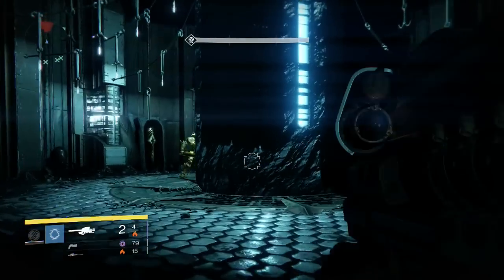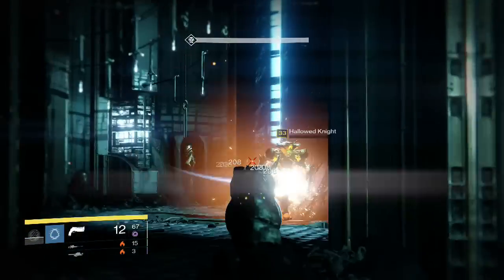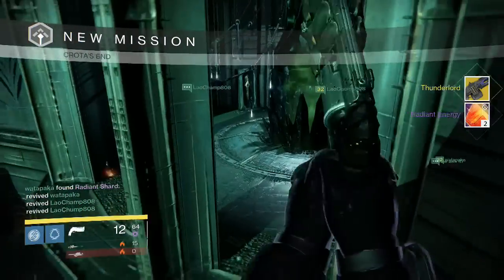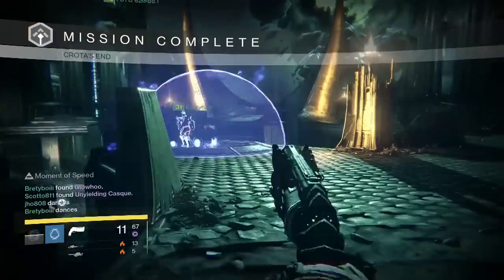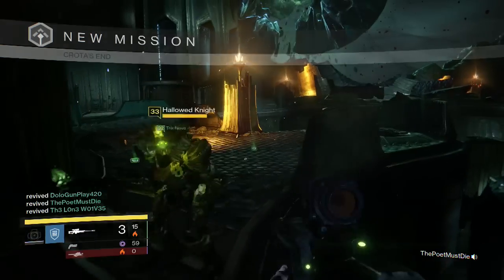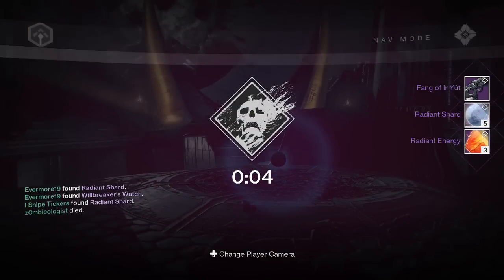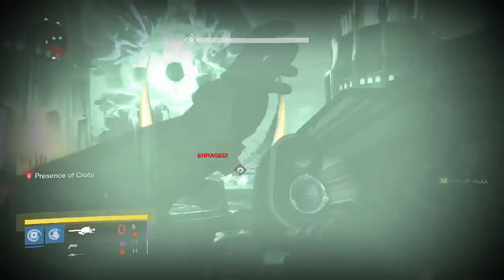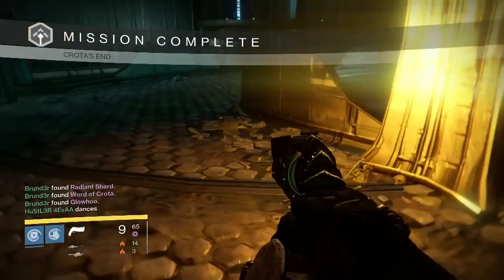Destiny - Weekly Crota's End Hard Mode Raid Rewards x3 (Week 11)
Here is my weekly Crota's End Hard Mode Raid rewards for this past week for all 3 of my characters.